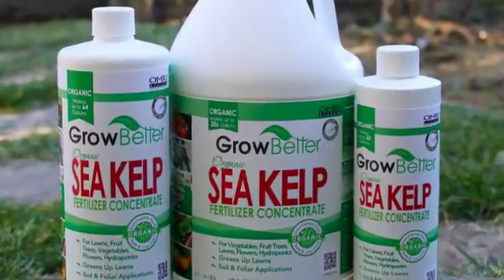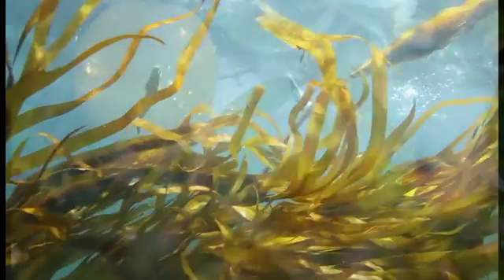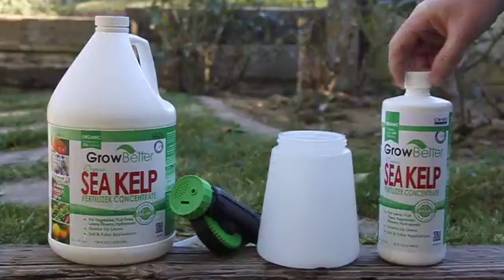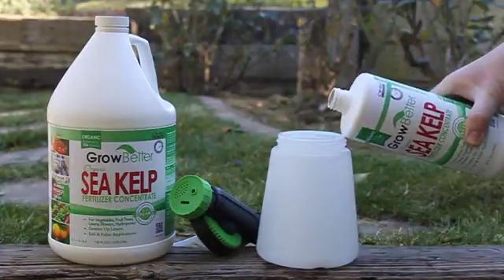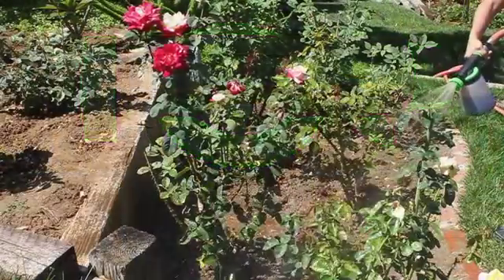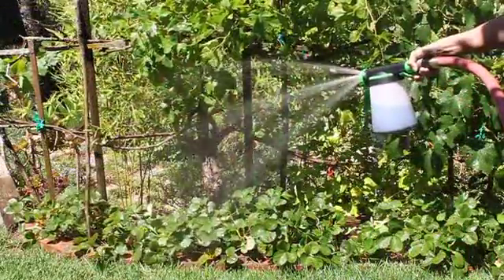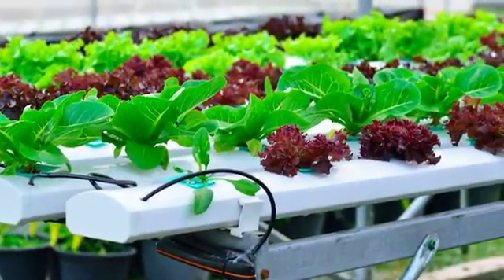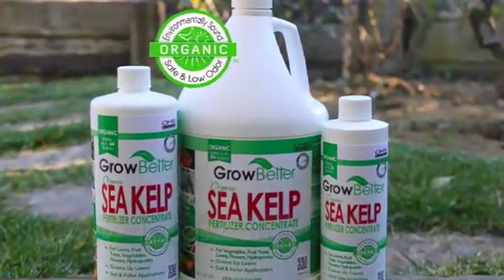GrowBetter Sea Kelp Concentrate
GrowBetter Sea Kelp Concentrate is derived from cold processed Norwegian kelp (Ascophylium nodosum) extract, known to be one of the best sources of kelp for plant nutrients. GrowBetter Sea Kelp Concentrate enhances plant growth, increases budding, flowering and fruiting, and promotes soil microbial activity to improve soil fertility.  Highly concentrated, dilute with water at a rate of 1:128 and apply as a foliar spray or soil drench. GrowBetter Sea Kelp Concentrate is also formulated to be used as a ingredient in actively aerated compost tea brewing.  OMRI listed product.  Made in USA.